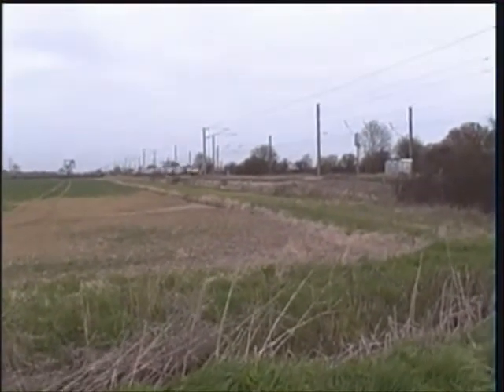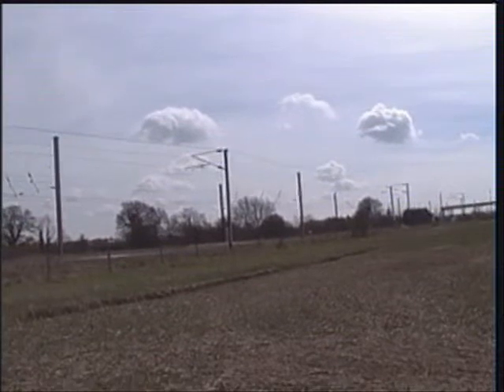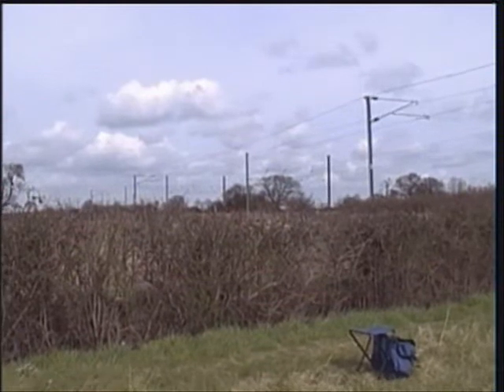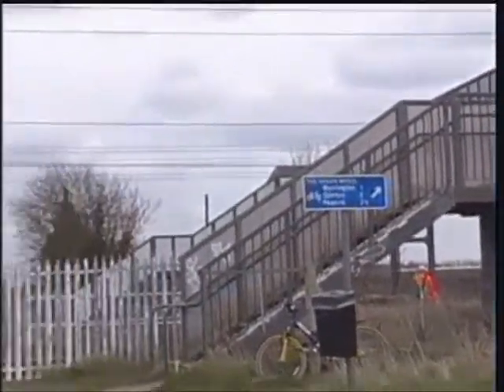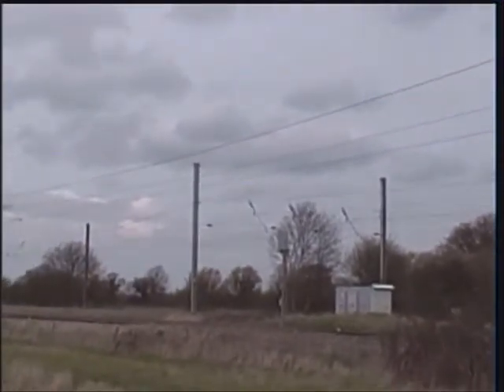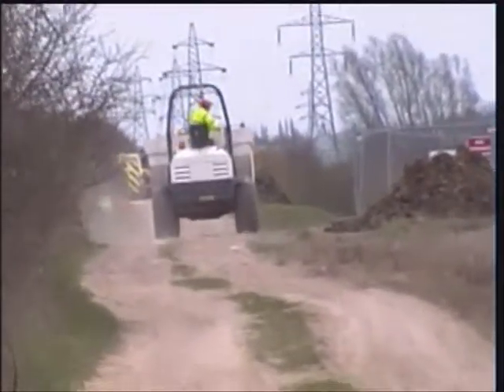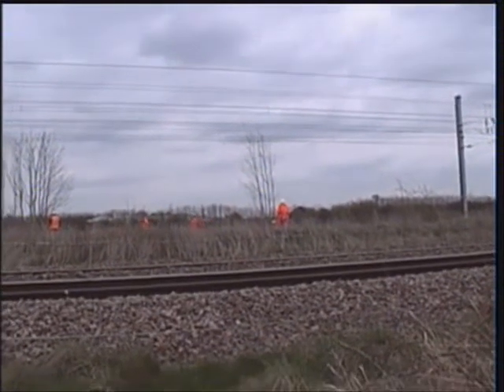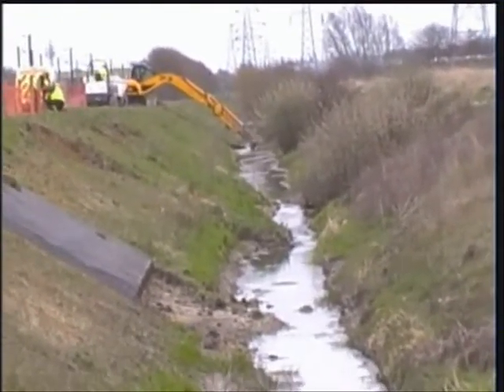MARHOLM. 3x 47's. SKY FALL + More. 22.04.2013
A nice time at Marholm with Andy and Hayden. View 3 x 47 convoy plus Sky Fall plus light engine movements plus freight plus Hst etc.